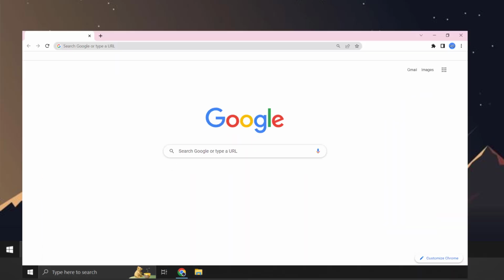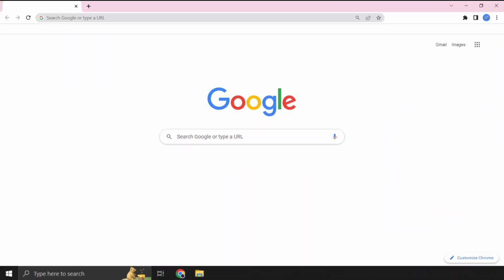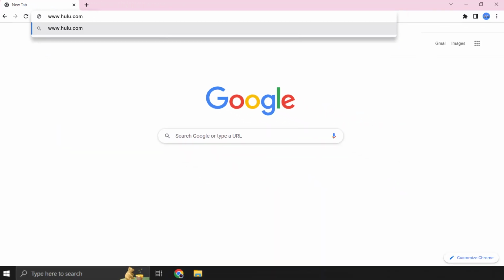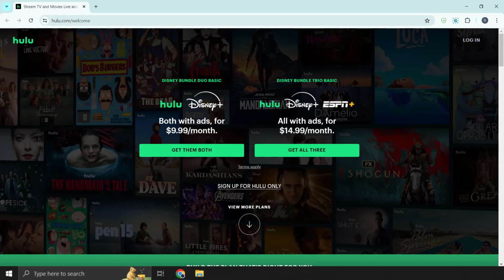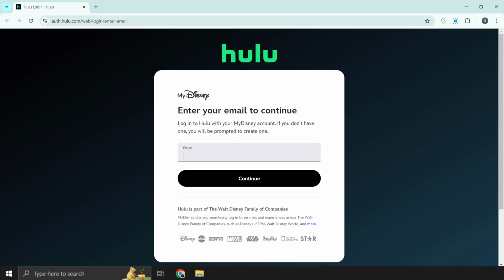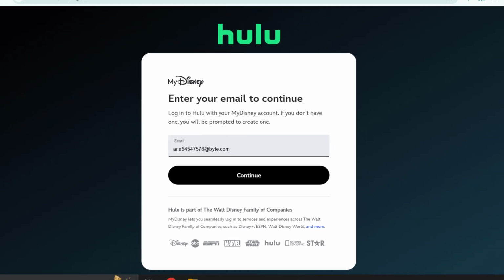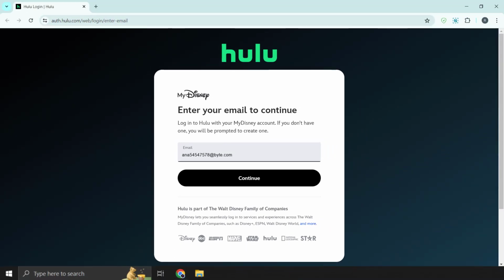How to Login to Hulu | How to Sign in to Hulu Account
Are you having trouble figuring out how to login to Hulu? In this video, we'll provide a comprehensive, step-by-step guide on how to access your Hulu account quickly and efficiently. This is the easiest and fastest way to login to Hulu account. Whether you're a new user or need a refresher, this tutorial will make the Hulu sign in process seamless and stress-free. Make sure you watch until the end of this video to find out How to Sign in to Hulu. Hope you enjoy!

How to Login to Hulu Account

Video Parts:
00:00 Intro: How to Login to Hulu
00:15 Navigate to Hulu Sign in Webpage
00:55 Outro: Ending

Topics Covered:
Bytes Media
how to
How to Login to Hulu
How to Sign in to Hulu Account
can't sign into Hulu
Hulu login
Hulu sign in
Hulu sign in account
Hulu login issues
Hulu sign in issues
Hulu login my account
Hulu
Hulu login help
Hulu login error
Hulu login portal